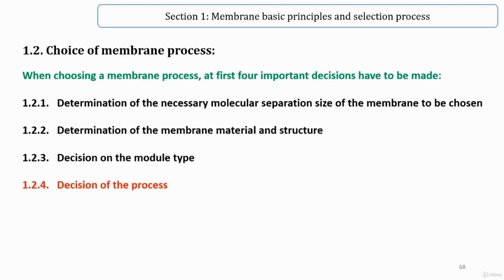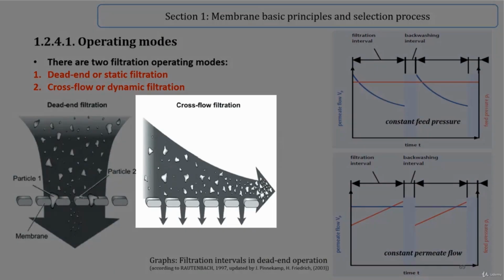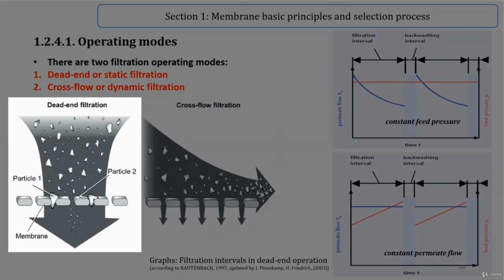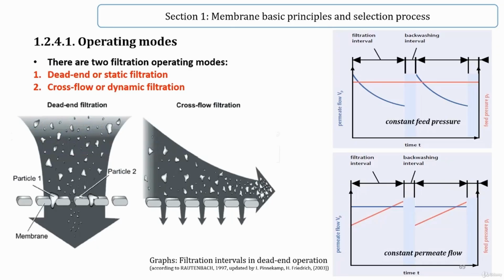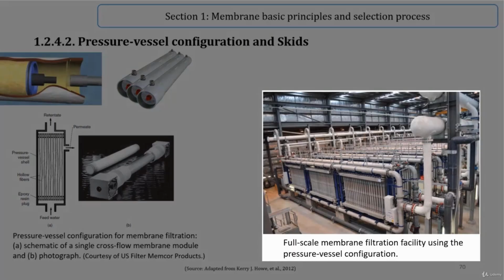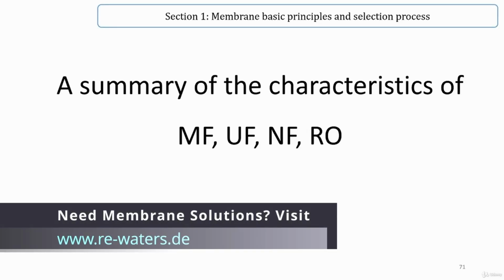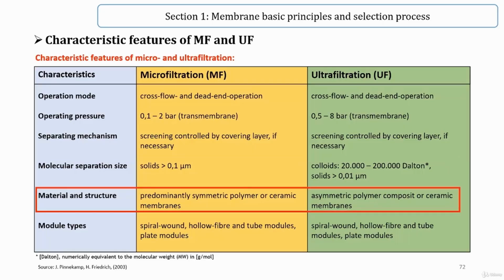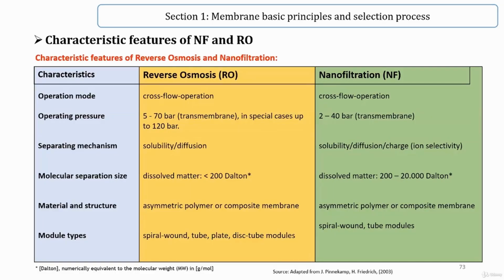Lecture 6: Decision of the process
Lecture 6: Operating Modes (Cross-flow vs. Dead-end) & Process Selection Summary

In this session, we finalize the "Membrane Selection Process" by discussing the Operating Modes. We also wrap up Section 1 with a comparative review of all membrane types.

🔹 What you will learn in this lecture:
* Operating Modes: The critical difference between Cross-flow (Tangential) and Dead-end filtration.
* Efficiency & Energy: Comparison of energy consumption (kWh/m3) between cross-flow and dead-end modes.
* Backwashing: How dead-end systems manage fouling through periodic backwashing intervals.
* System Configuration: Understanding Pressure Vessels, Skids, and Manifolding in industrial plants.
* Comprehensive Review: A side-by-side comparison of MF, UF, NF, and RO